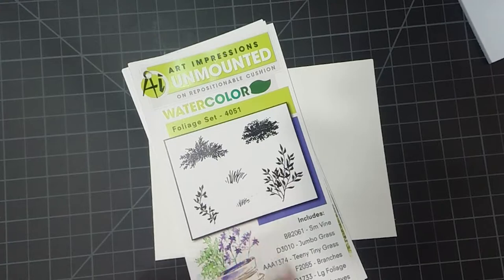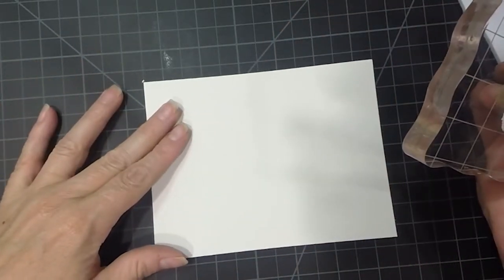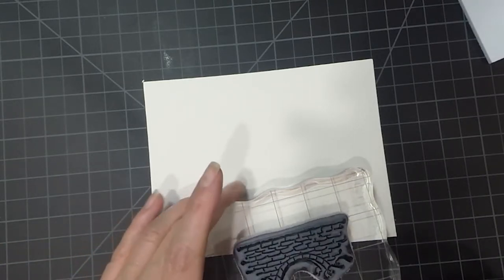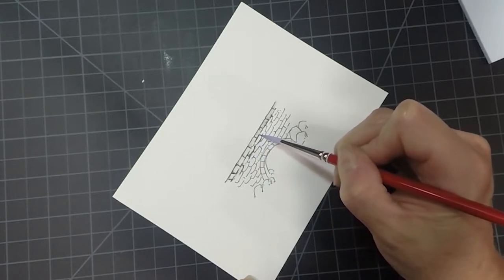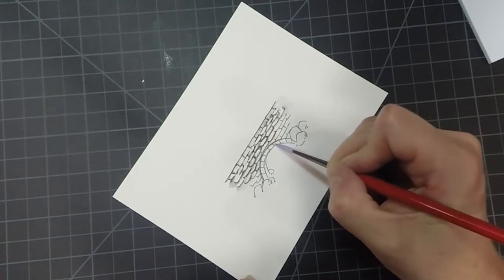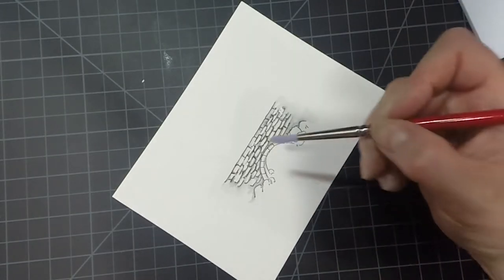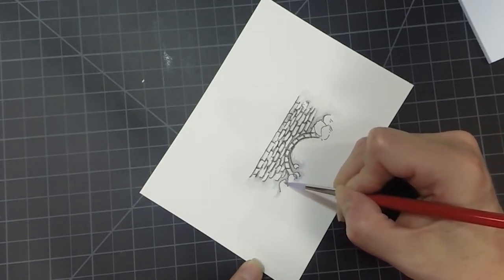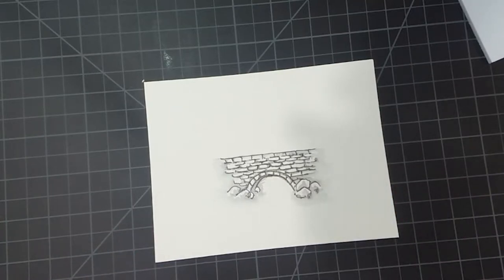Watercolor Stone Bridge - Art Impressions Stamps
Watercolor with me while I create this Art Impressions stone bridge using stamps and markers.

• WCBRUSH6 – WC Brush NO. 6